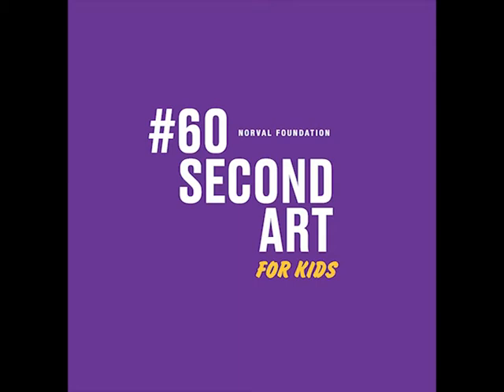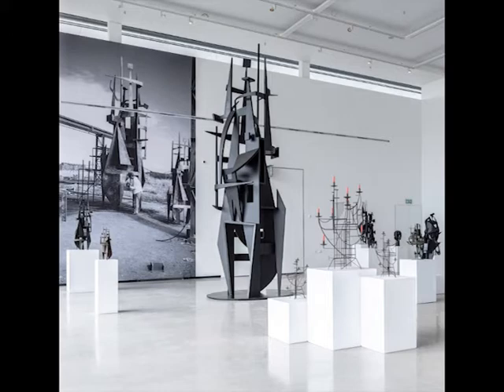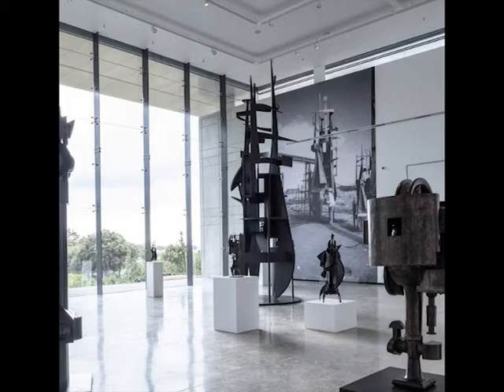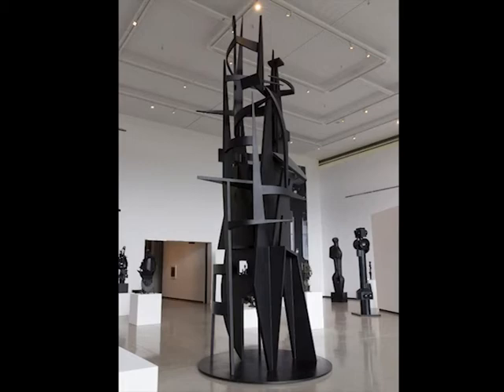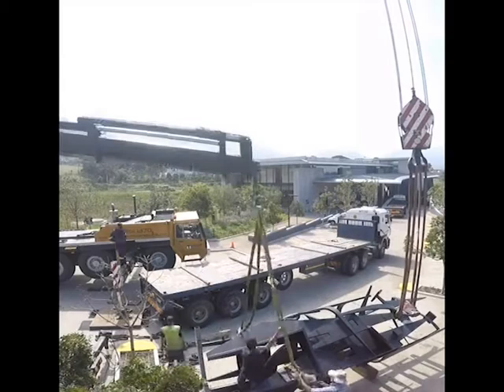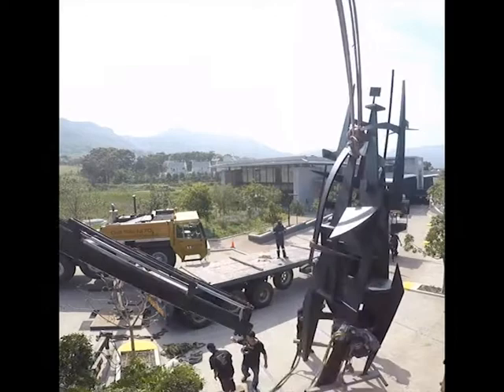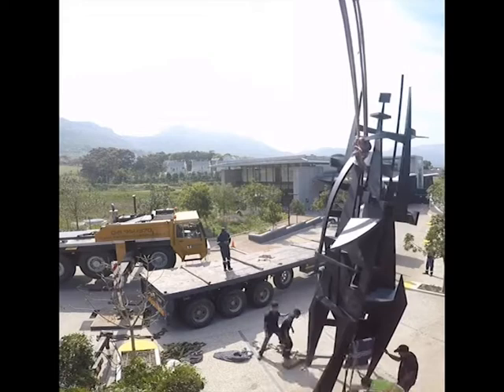Lindsay Hendricks on Edoardo Villa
Listen to Education Coordinator Lindsay Hendricks discussing "Africa" by Edoardo Villa. In order for Norval Foundation to exhibit “Africa” indoors for the first time, a large crane and a whole team were needed to get the sculpture into Gallery 8. Now "Africa" stands proudly in its home in the wetlands just in front of Skotnes Restaurant at Norval Foundation. We’re sharing live art stories in 60 seconds with 60SecondArt – every day we’ll be posting an image of an artwork from the Homestead Art Collection or from what’s on display, with a voiceover by curators, artists or colleagues based at Norval Foundation and invited 🎨: Edoardo Villa, Africa, 1959, steel